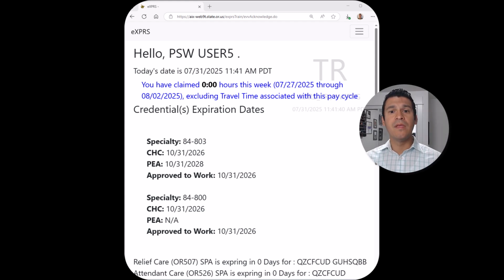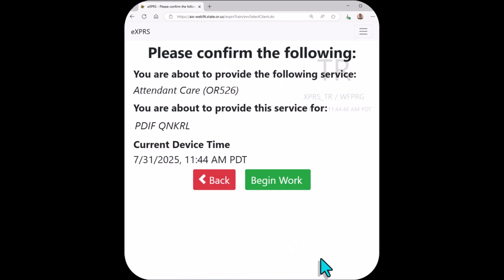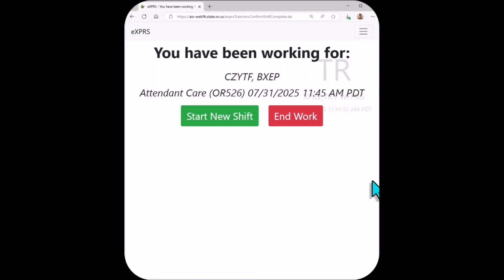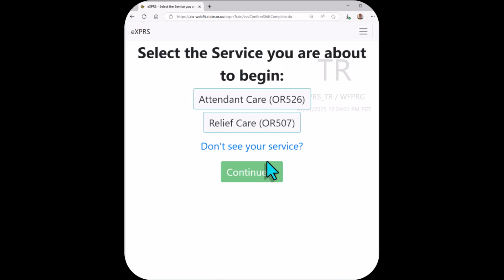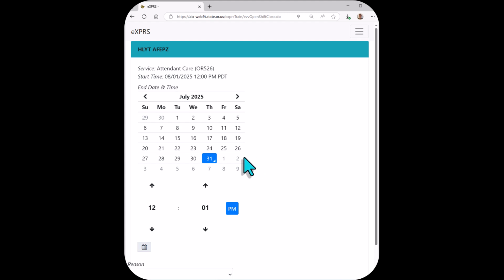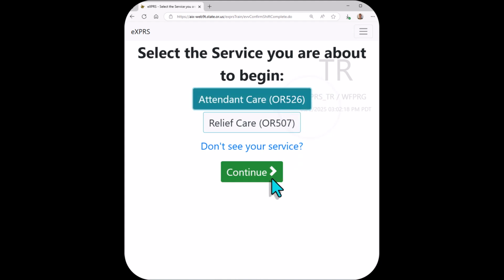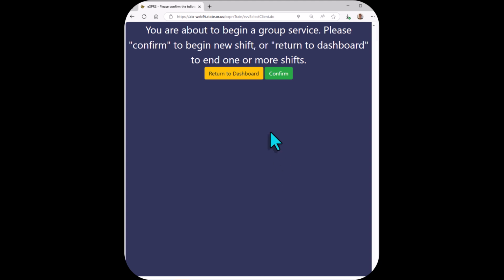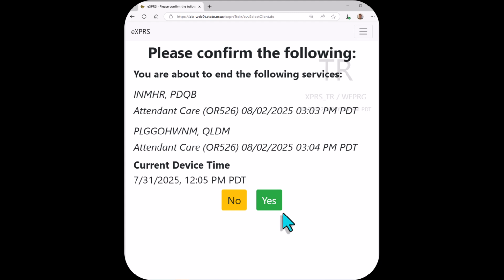ODDS eXPRS Software Training: Working in eXPRS Mobile-EVV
00:00 - Starting a Shift
02:26 - Ending a Shift
04:10 - Ending a Shift Open for More Than 24 Hours
05:31 - Adding a Shift for Group Services

We would love to hear from you. Please complete the following survey to help us improve future videos